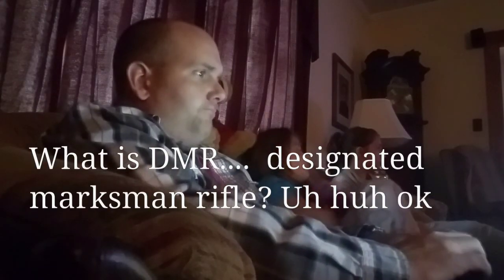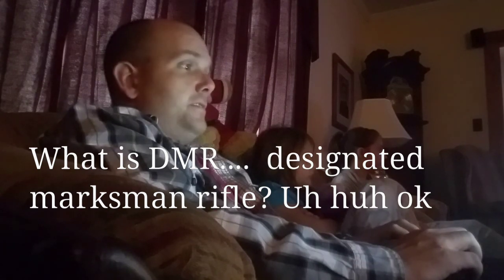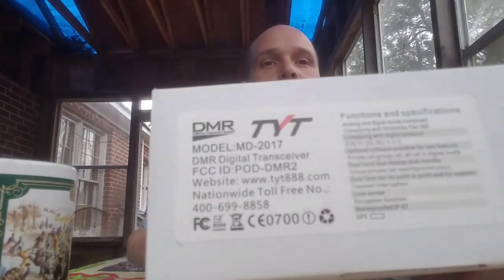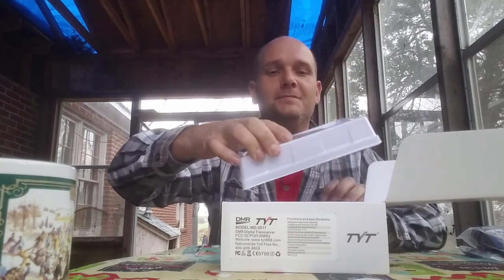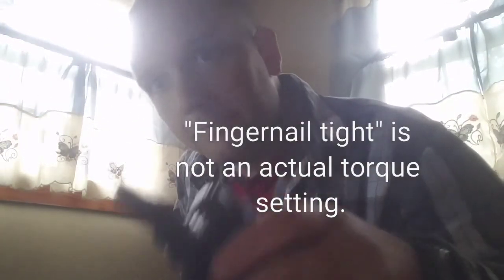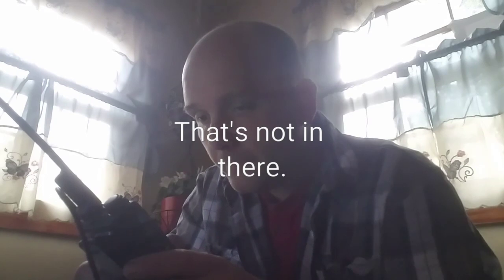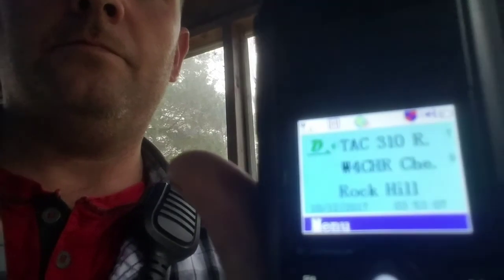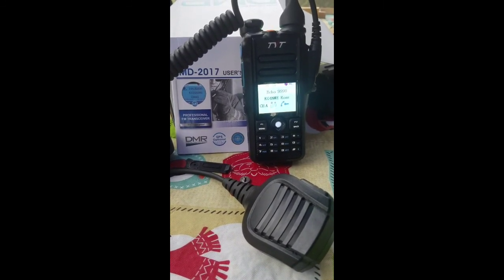DMR radio and the new TYT MD-2017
Link to radio on amazon I had to make a video about the md-2017. the reality of learning about and programming DMR radios results may vary. Thanks to KW4BET Brian and AA2IA Bill for support and knowhow!